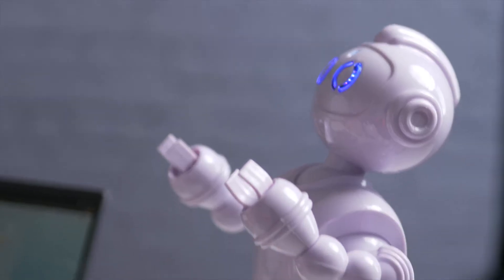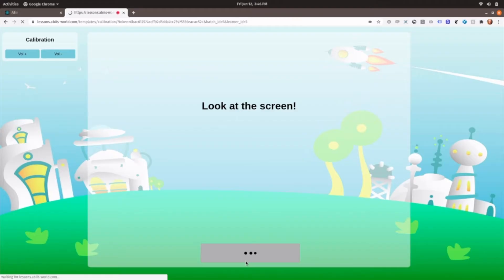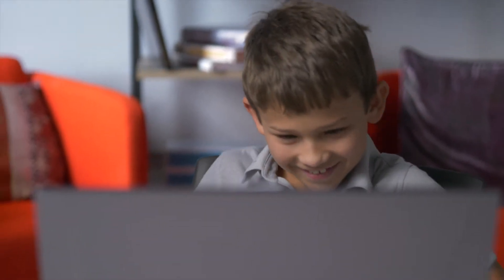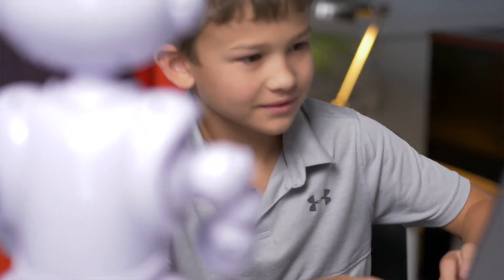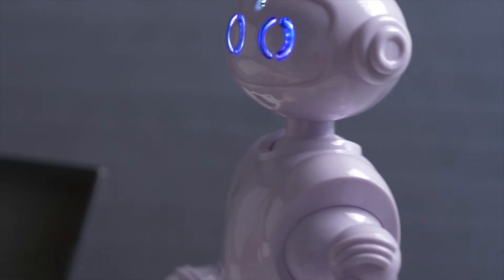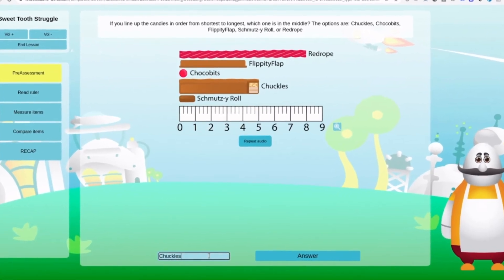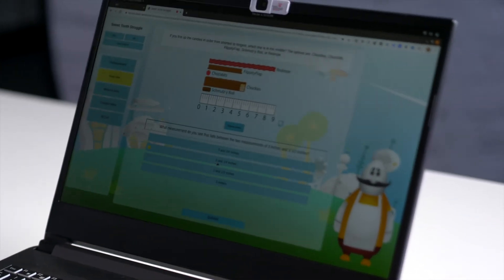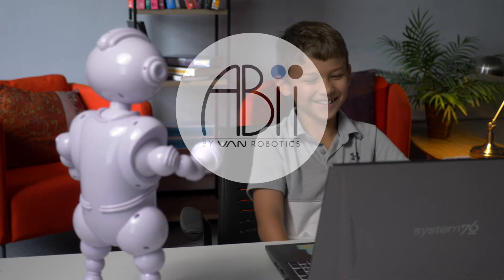How To Complete Your First Lesson With ABii by Van Robotics Tutorial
You're ready to learn with ABii! But you're not sure where to start. Let us help!

Learn more about how ABii can transform your student's learning